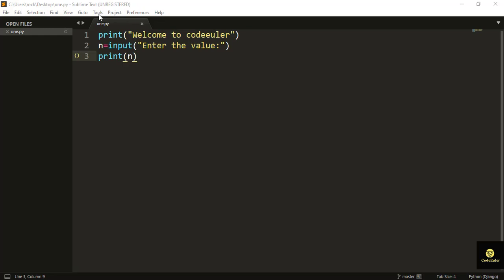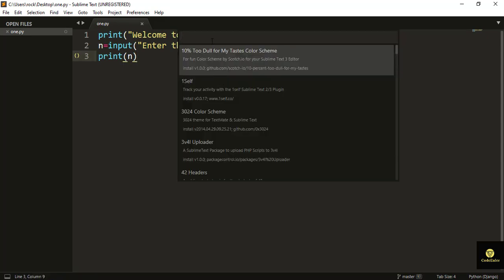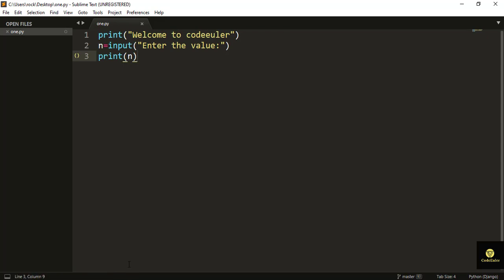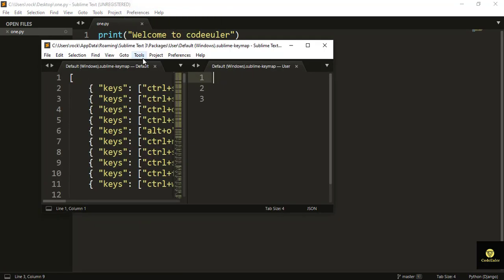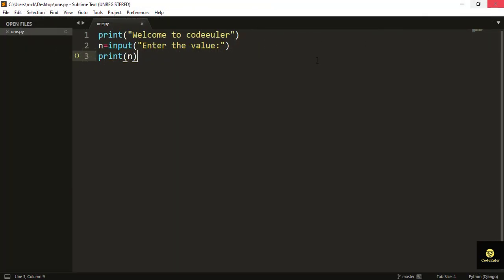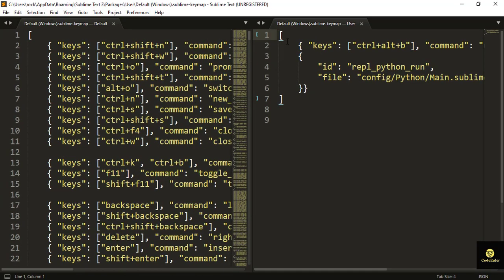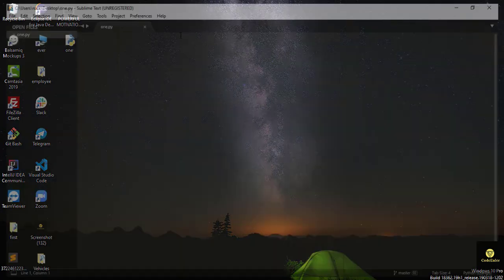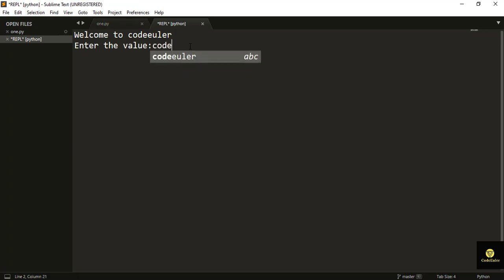How to give input to Python Program in sublime text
Step-1: First go to sublime text
step-2: Go to tools inside tools command palette or just hit (clt+shift+p)
step-3: Search Package Control
step-4: Search for (SublimeRepl) and hit enter
step-5: Go to Preferences under Preference go to Key-binding
 Here, you will see two-column on the right side past the following code:
    { "keys": ["ctrl+alt+b"], "command": "run_existing_window_command", "args":
        "id": "repl_python_run",
        "file": "config/Python/Main.sublime-menu"
After that save following code and exit the sublime text
Type python program and hit  ["ctrl+alt+b"] you will see the sublime console excepting input
Even you can modify command according to your desire.